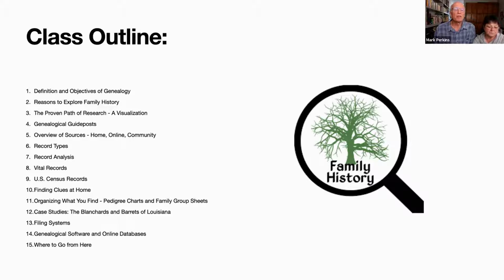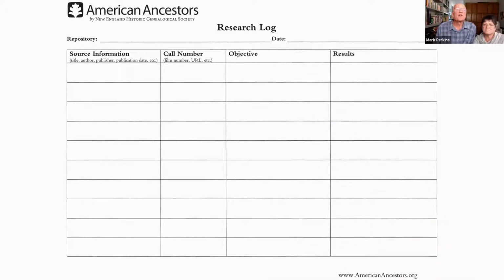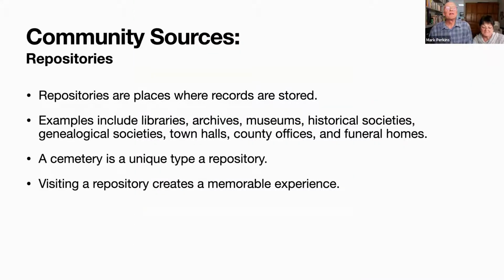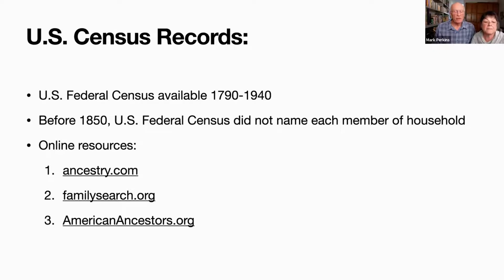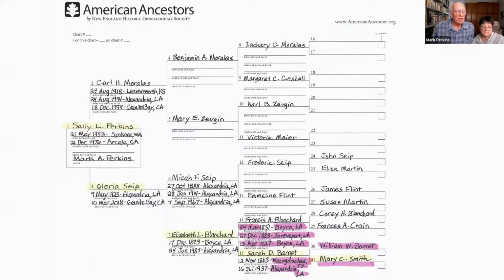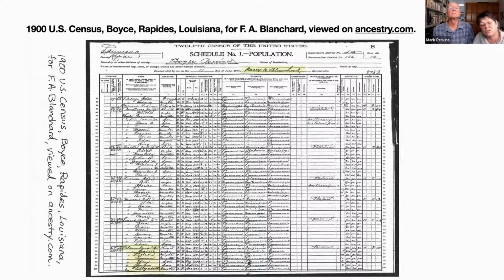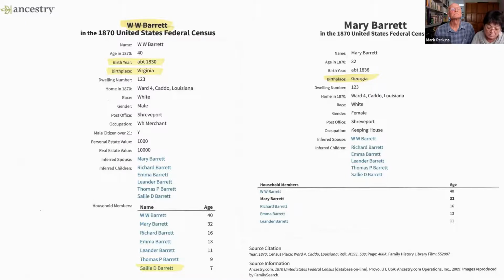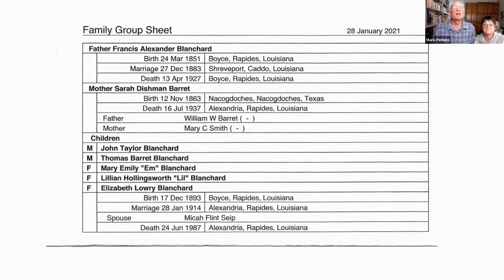Beginner’s Guide to Genealogy (Virtual)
Are you interested in researching your family history, but not sure where to start? Join us on Saturday, January 30th at 12:00pm, as experts Mark and Sally Perkins from the Napa Valley Genealogical Society share their tips and tricks on how to begin exploring your family tree!